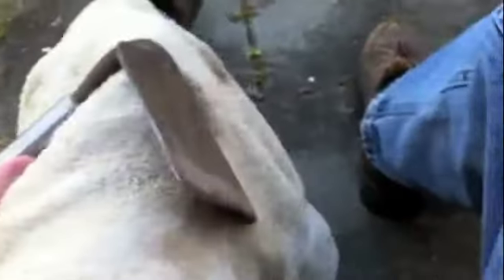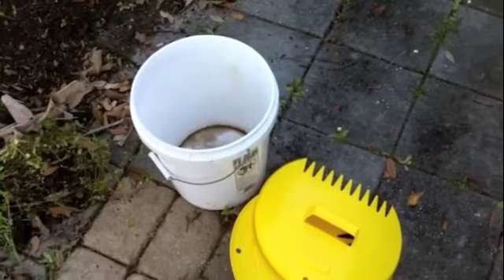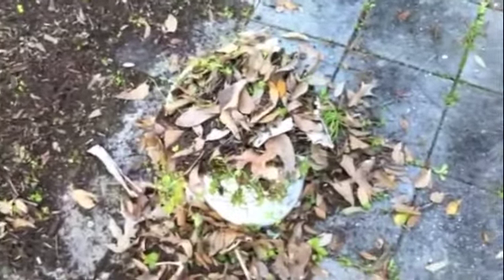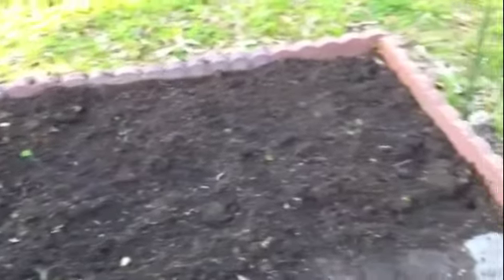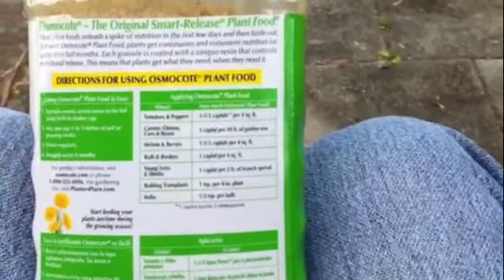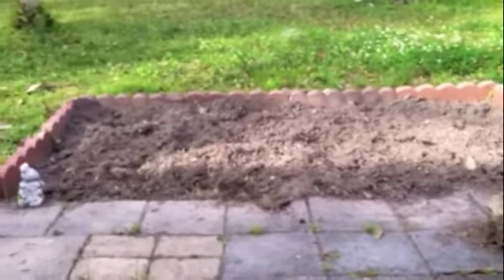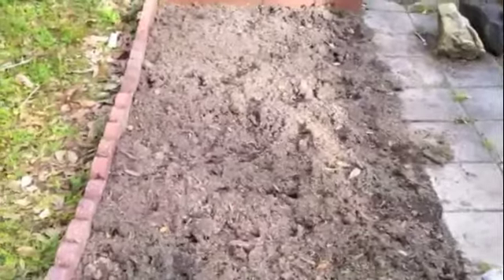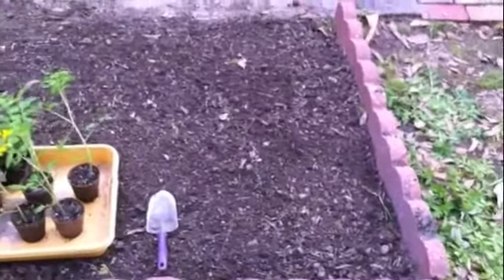Planting Tomatoes 3-6-12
I decided to plant some tomatoes I had repotted almost two weeks ago. I started by sharpening my hoe and getting the bed ready on Monday afternoon. Then I had to stop and run an errand. This afternoon I finished up the job by planting four Better Boy tomatoes and some French Marigolds that I had picked up at Walmart this afternoon.